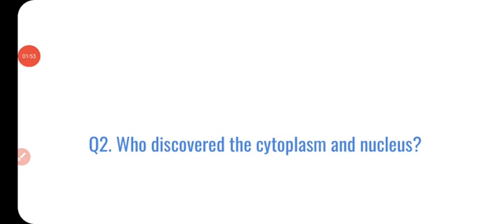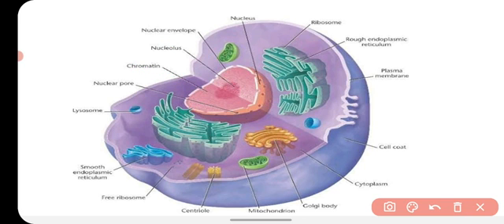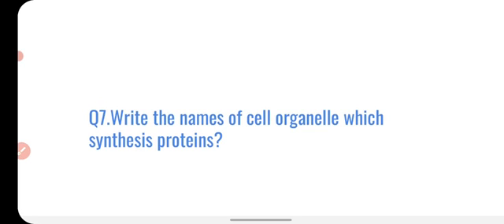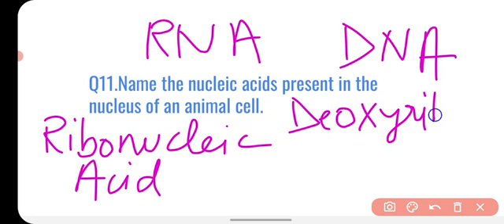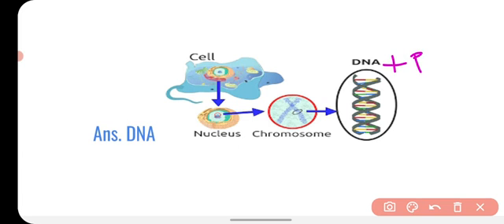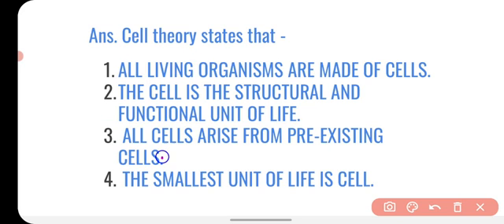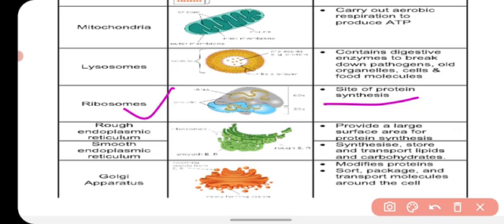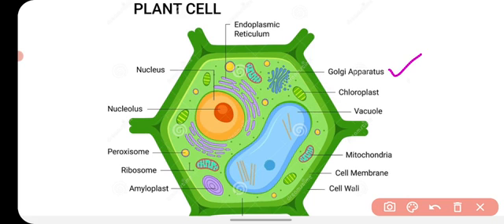Revision |Ch1| Cell | class 9th